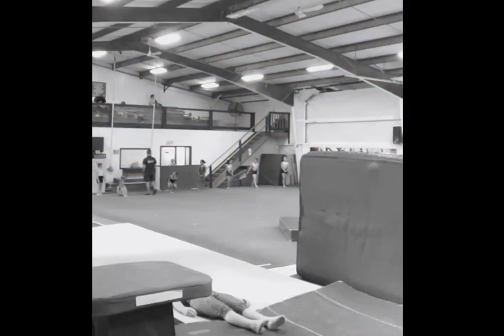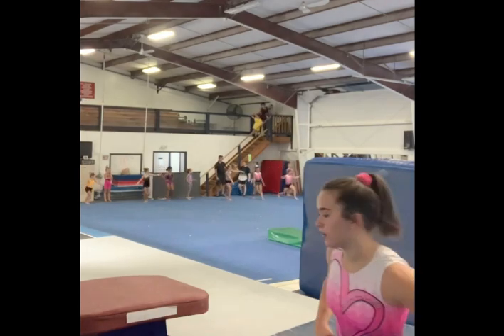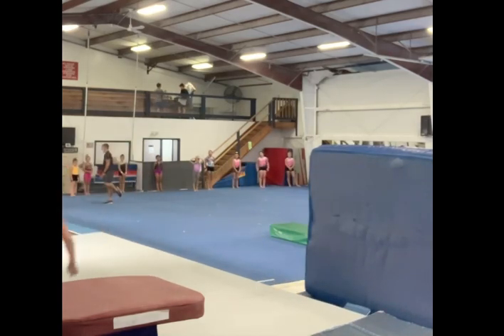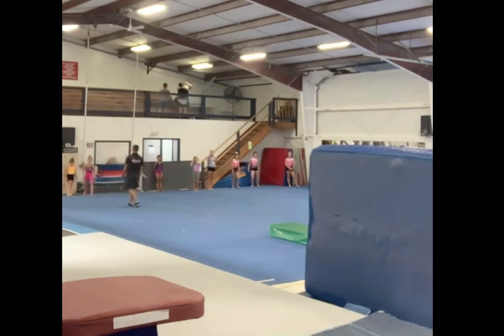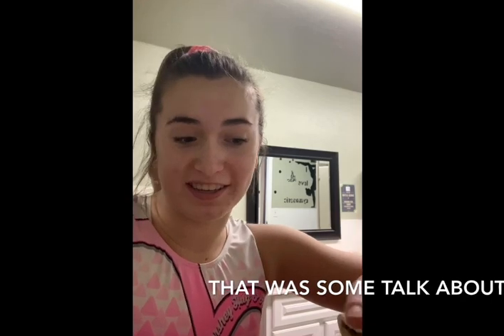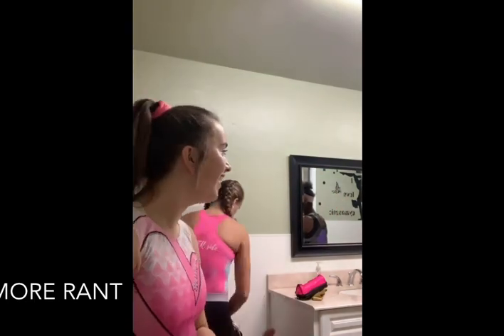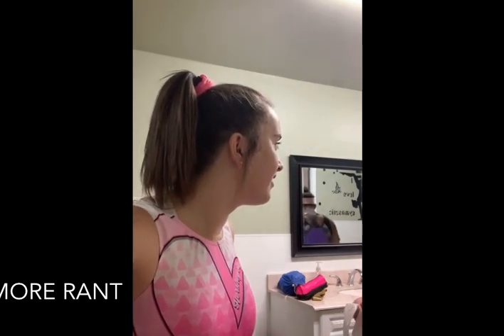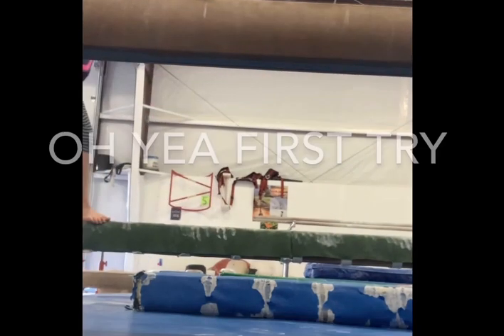Tuesday vlog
Level 8/9 Tuesday practice